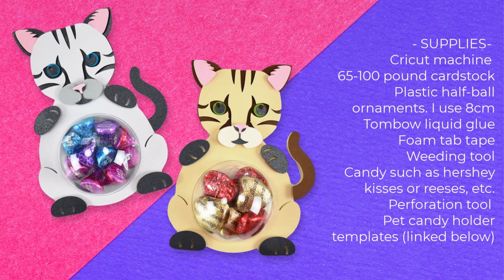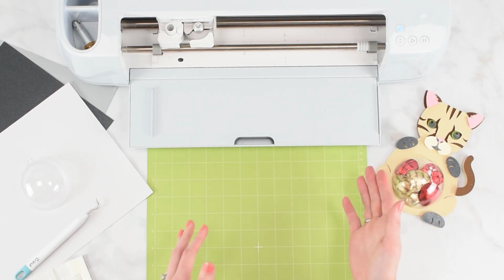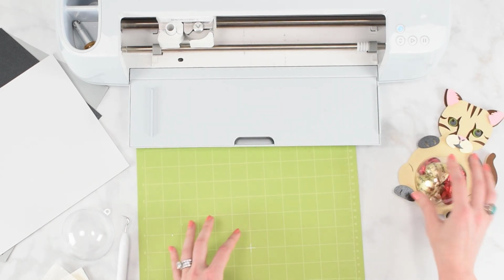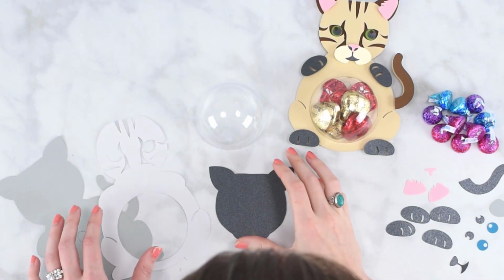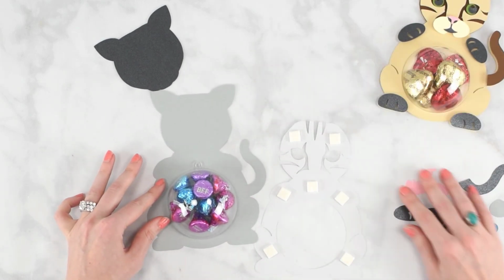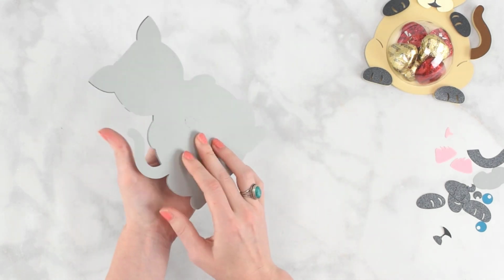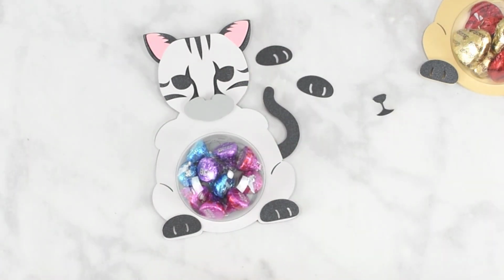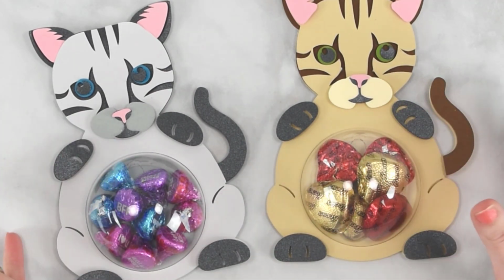Kitty Cat Candy Holder Ornament for Christmas or Valentine’s Day | Abbi Kirsten Collections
If you saw our Puppy Dog Candy Holders but wished we had a cat tutorial, you’re in luck! For all our feline lovers, I have created a Kitty Cat Candy Holder tutorial you can make for Valentine’s Day, for Christmas as an ornament, or to just give someone as a thank you gift.

This easy craft is a great project to do with kids, too. You can customize colors and decorations, and the minimal supply list is below. The DIY Kitty Cat candy holder gift craft works best with a cutting machine like Cricut, but I also include PDF files for those who need to cut the Kitty Cat designs by hand with scissors. All of our pet candy holder file designs are available inside our Member Vault

If you aren’t a member yet, you will want to sign up for all our crafts

Timestamps for the Kitty Cat Candy Holder:
0:03 - Supplies you will need to make Kitty Cat Candy Holders.
0:55 - If you need Design Space help, see the link below.
2:08 - Step 1: Cut out the Kitty Cat template on your Cricut machine.
2:36 - Use the perforation blade for this layer.
3:17 - Insert the fine point blade into your Cricut machine.
4:00 - Step 2: Fill plastic ball ornament with candy.
4:23 - Step 3: Adhere foam tape to the big piece with cutouts.
4:44 - Step 4: Align plastic candy holder to second base piece.
5:03 - Step 5: Add cat head cutout to the base piece.
5:38 - Step 6: Add the top cutout piece onto the base piece.
5:57 - Plastic candy holder is now secured.
6:00 - The back of the kitty has perforations to access candy.
6:08 - Step 7: Add detail cutouts to our Kitty Cat Candy Holder.
6:15 - Foam tab tape is used for paws, nose, and tail.
7:25 - Layer eye cutouts using foam tab tape.
7:38 - Use glue for the smaller intricate pieces.
8:13 - Final look at the Kitty Cat Candy Holder.
8:16 - Design your own Kitty Cat by using different colored paper.
8:24 - I hope you enjoyed this tutorial!
8:33 - These templates are available in the premium member vault.
8:37 - Member vault linked below.

Already a Member? Sign in to the Member Vault to access more templates

Supply list for the Kitty Cat Candy Holders:
- A Cricut machine:
- Plastic half-ball ornaments
- 8-centimeter plastic ornaments
- 3d Foam Tab Tape
- Weeding tool
- Candy such as Hershey Kisses
- Perforation tool (works with Cricut Maker
- Pet Candy Holder Templates

More crafts our readers love!